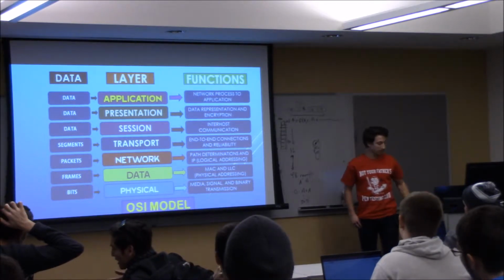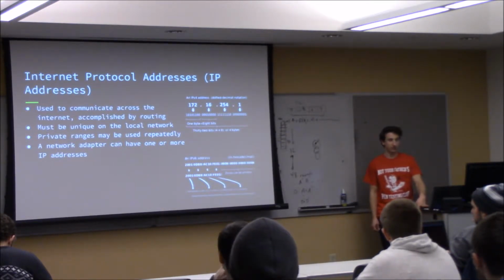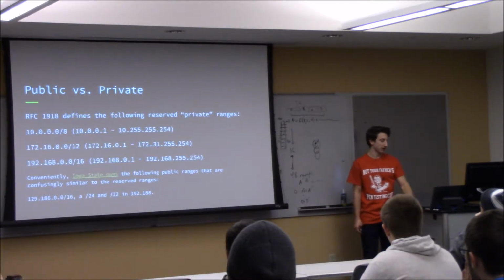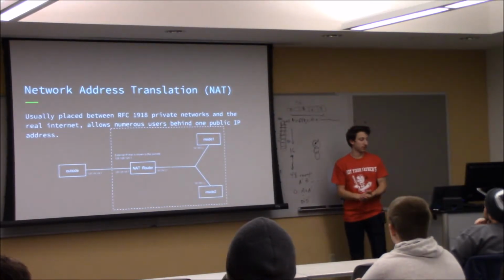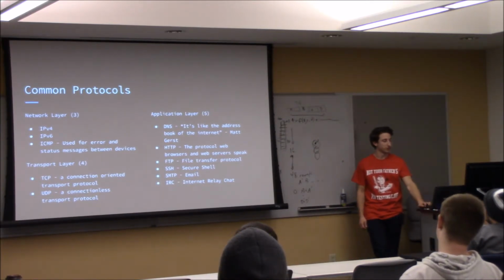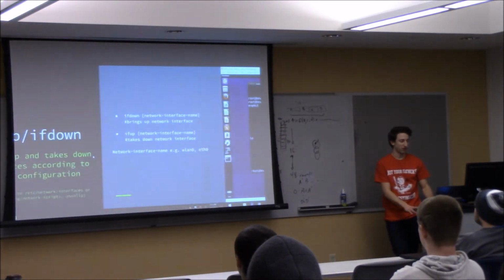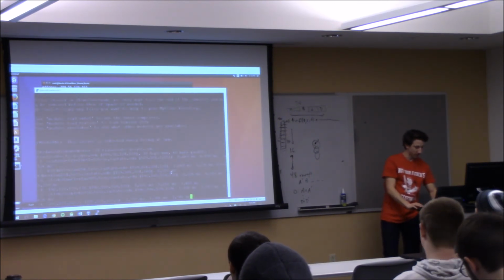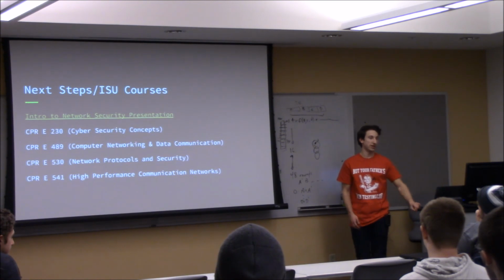IASG Beginner's Night 1/30/18 - Intro to Networking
Kevin Davis gives a beginner's night presentation on networking this week. Includes how basic networking is used, an introduction to how you can configure and understand networks, and some useful utilities related to networking.